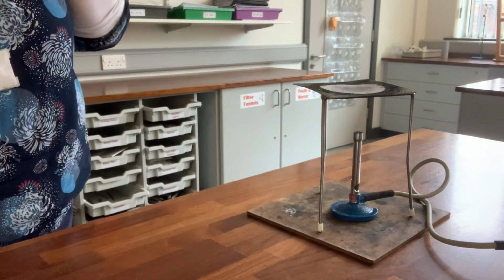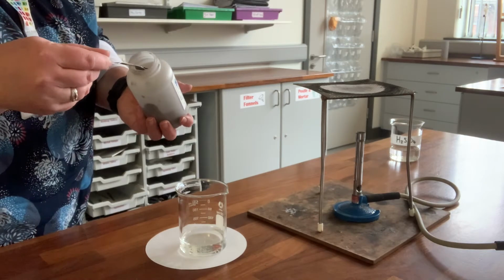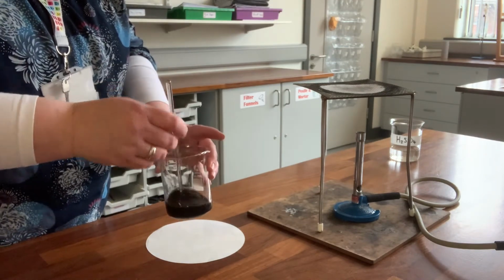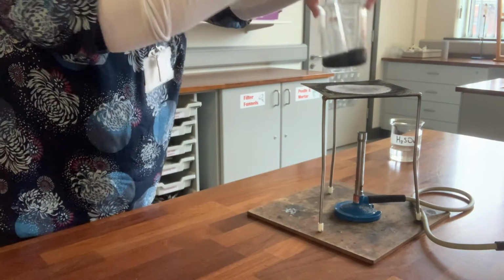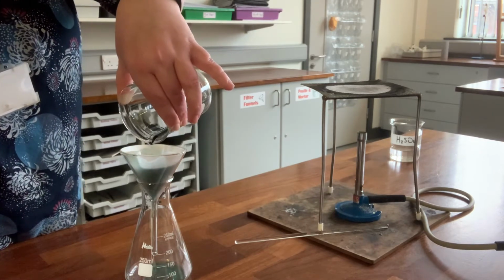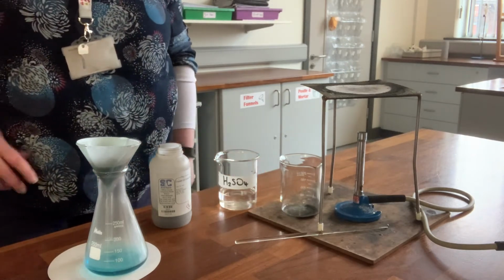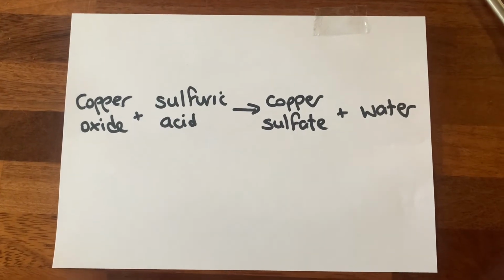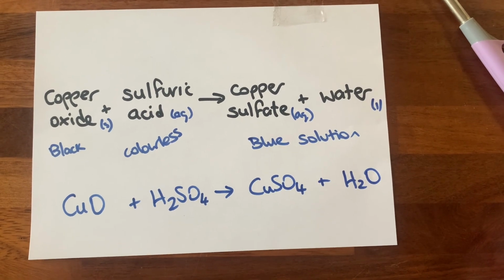Yr11 Neutralisation 1 - Copper oxide & Sulfuric acid